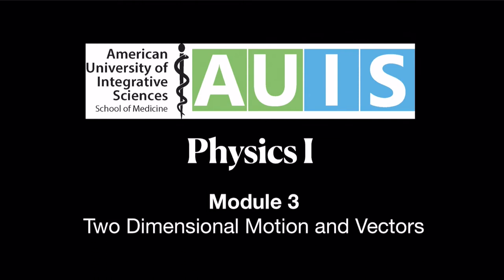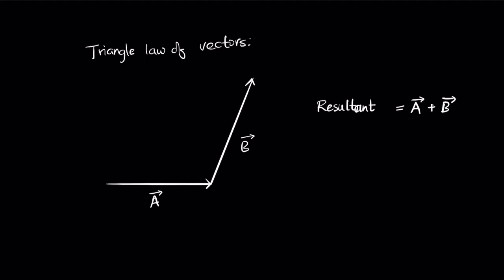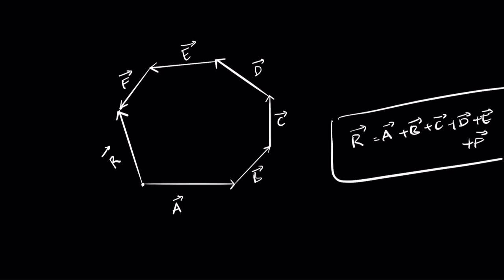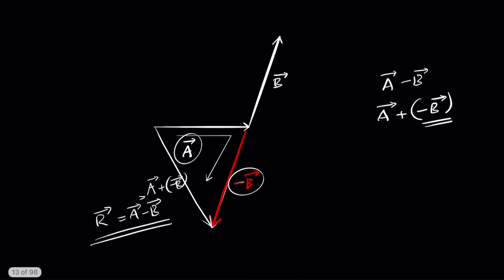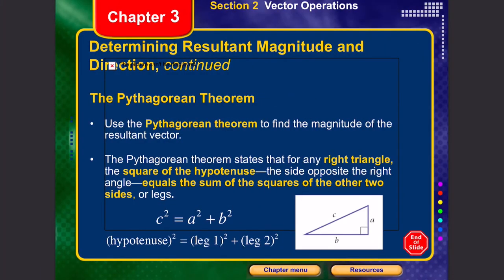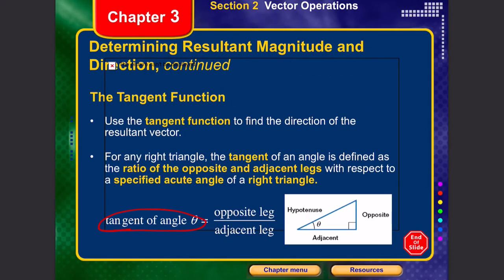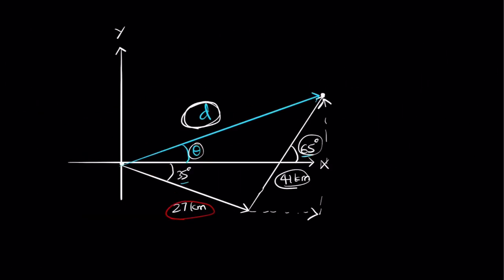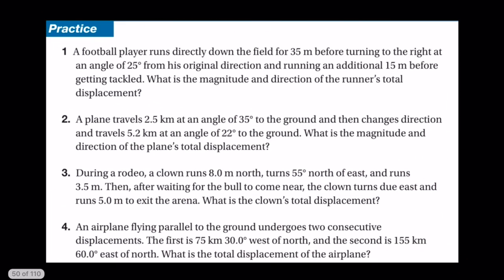Two-Dimensional Motion and Vectors | Lecture 1| General Physics I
This lecture talks about Vectors, Scalars, Addition of Vectors, Subtraction of Vectors, Resolution of Vectors, and Components of Vectors.